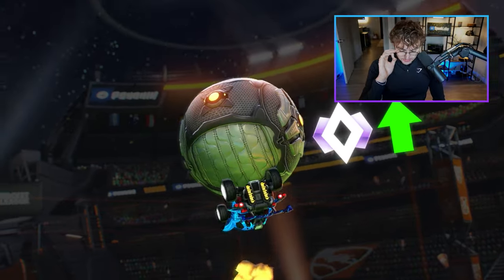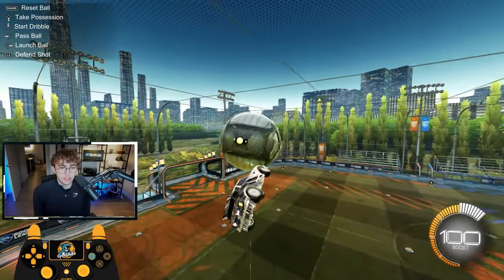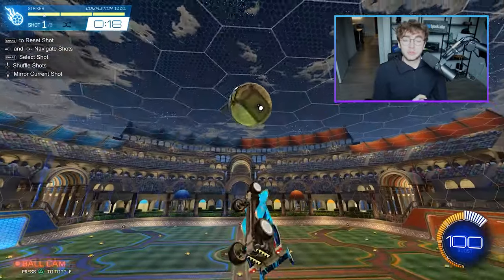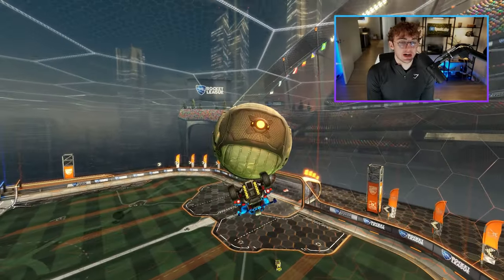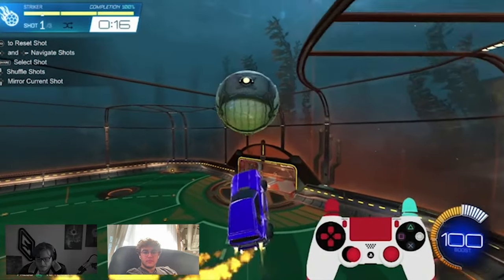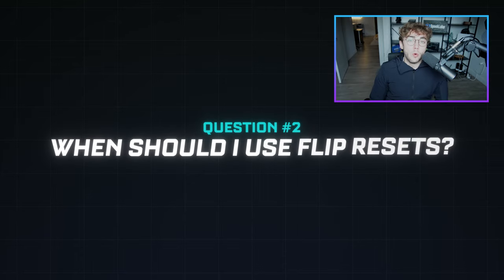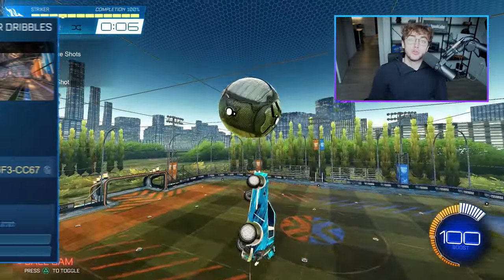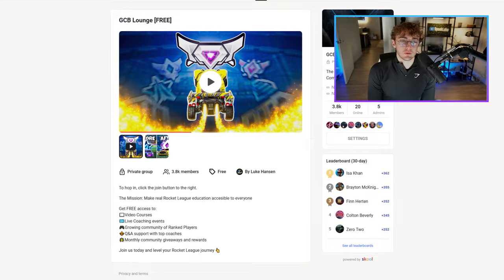How To Flip Reset… ADVANCED Edition | ROCKET LEAGUE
In this rocket league tutorial, I cover how to take your flip resets from beginner to advanced with a couple quick changes. From the setup, to getting the reset, to scoring it, I cover each step for more consistent flip resets.

Do you,
Luke